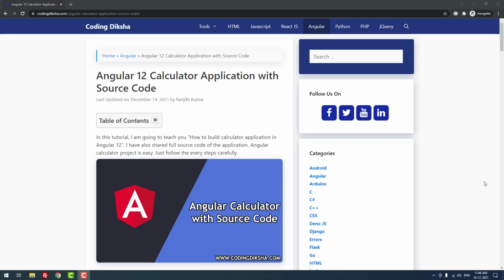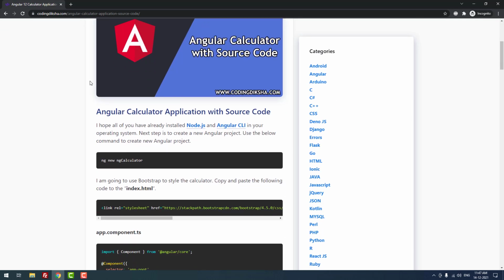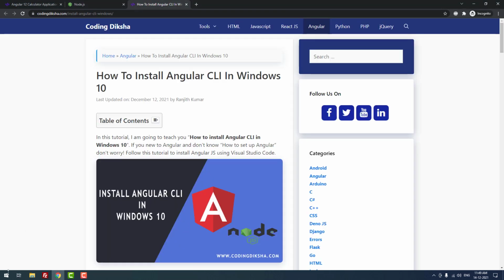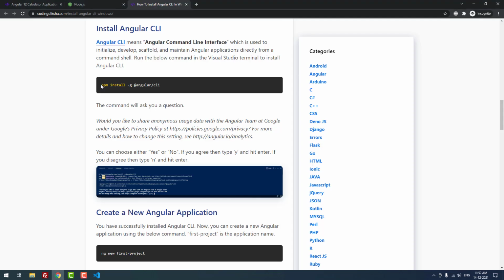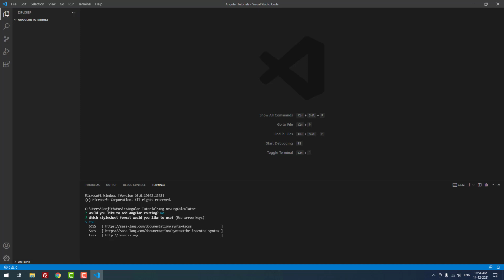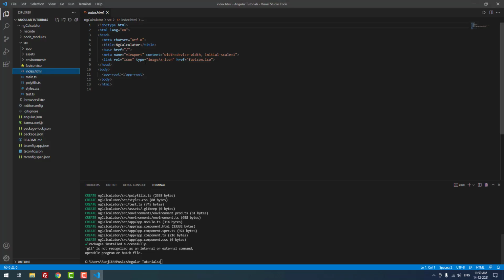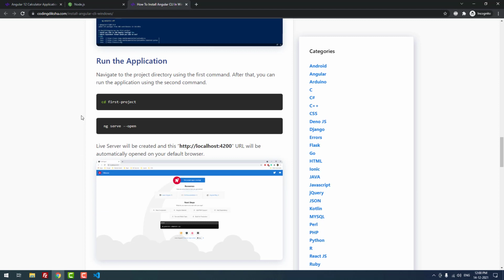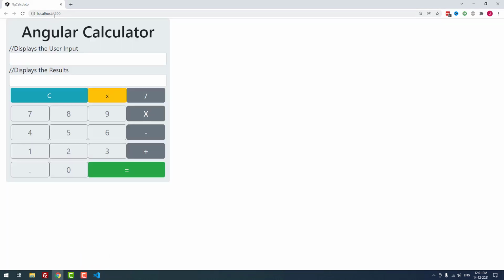Angular Calculator Application Source Code[100% Working]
Angular Calculator Application Source Code